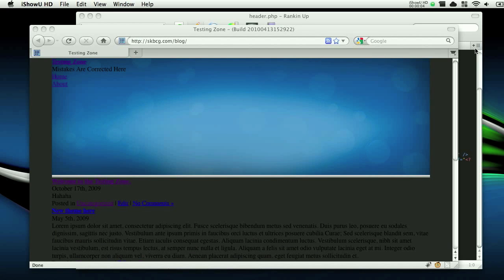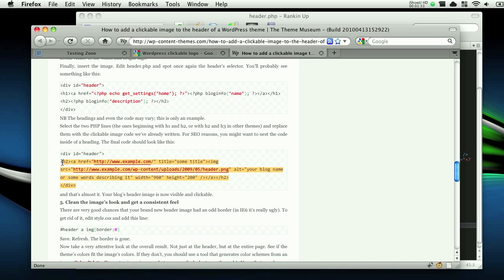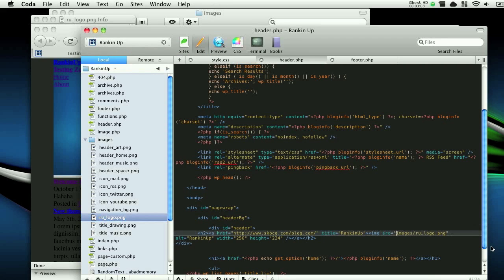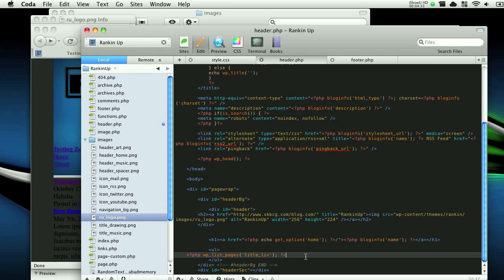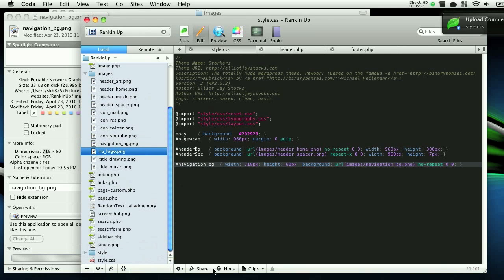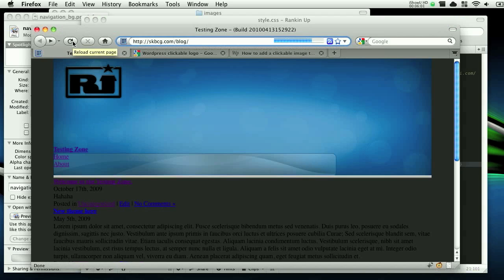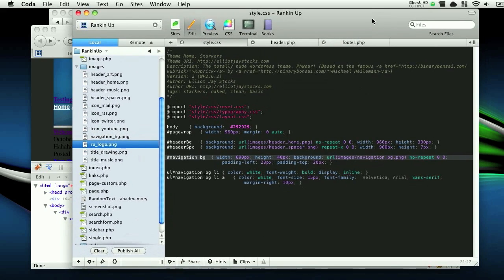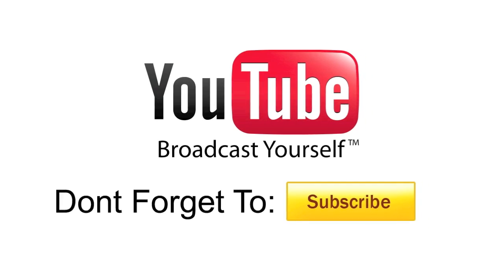Wordpress Template Programming - Part 5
This lesson gets cut off a little early, but we end up getting the logo placed and the navigation bar about 90% finished.